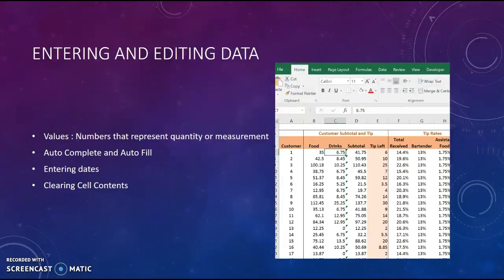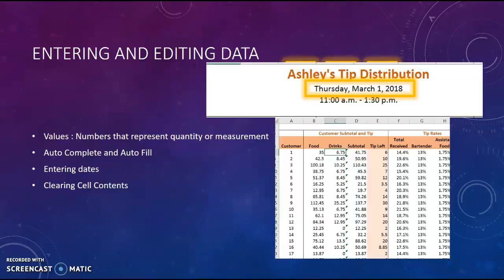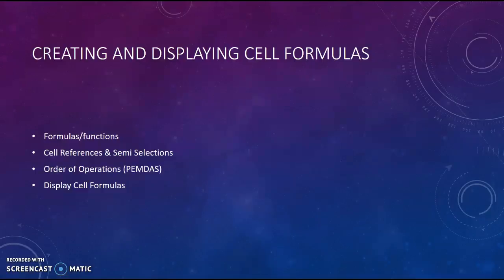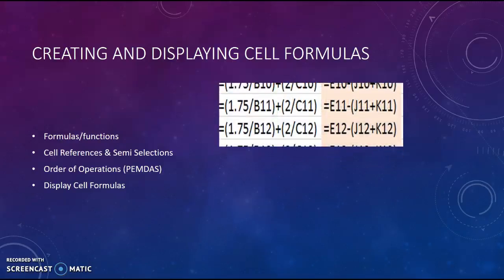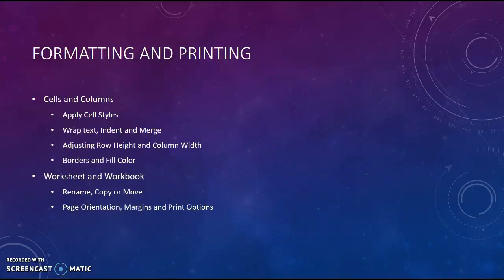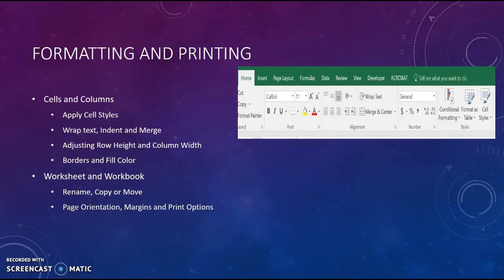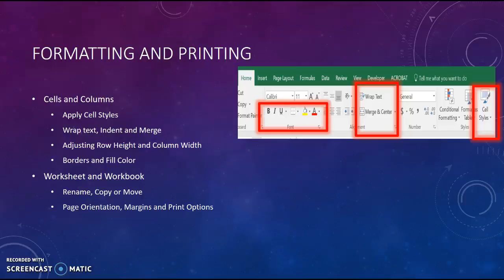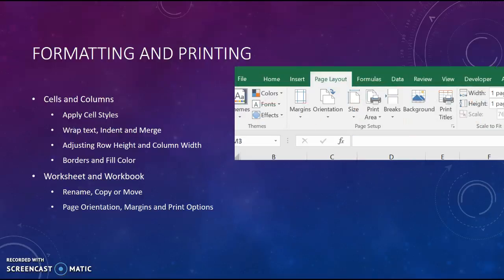Week 4 Summary